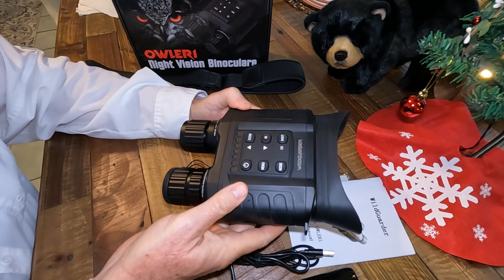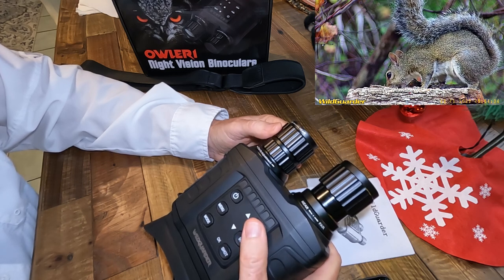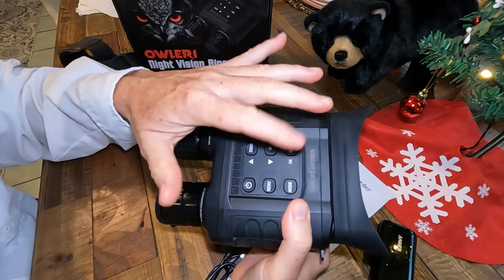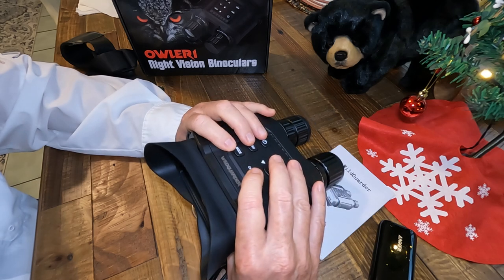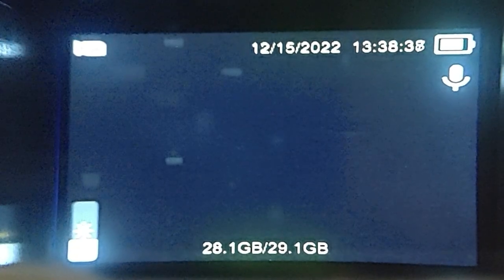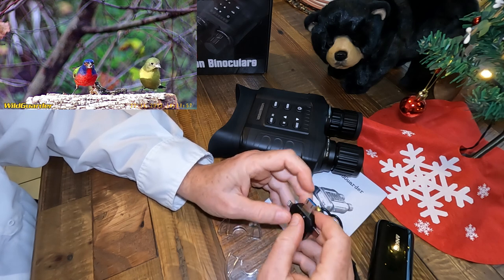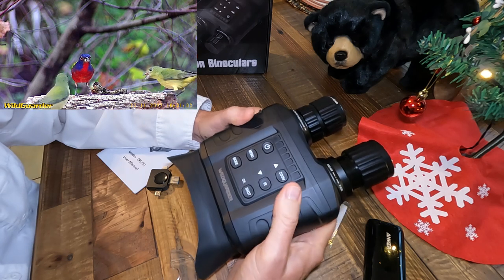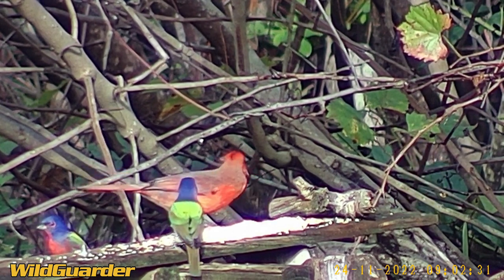Wildguarder Owler 1 Super Zoom Night Vision Binoculars Review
Review of the Wildguarder Owler 1 Night Vision "super-zoom" Binoculars with many real examples. With 20X optical zoom and additional 4X digital zoom and the ability to adjust the infra red night vision light near and far it is a super zoom night vision binocular that also works quite well in the daytime.

Review filmed with GoPro HERO10 Black on amazon
with GoPro Media Mod mounted to Joby Gorillapod 5K Kit with Rig Upgrade

Video Contents
00:00 Examples of results.
00:50 Introduction and overview.
01:35 Owler 1 optics overview.
03:17 What comes with it and discussion of features.
05:39 Menu review.
10:38 Accessories included.
11:30 Ideas on how to use and applications.
12:14 Review Summary and thoughts on use.
13:54 Detailed Examples  Daytime 20X quality.
14:56 Daytime color mode after sundown.
15:36 Nighttime zoom examples.
18:12 Barred Owl and IR beam examples.
19:24 Closing credits